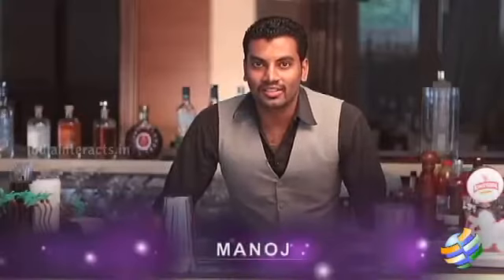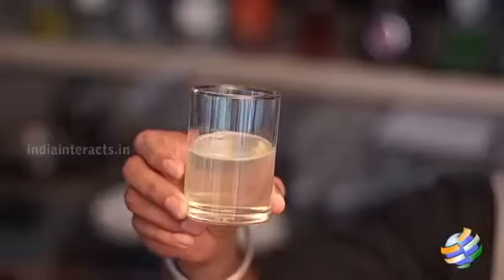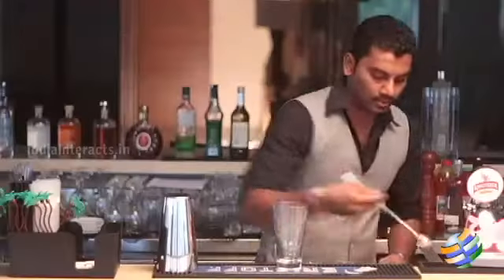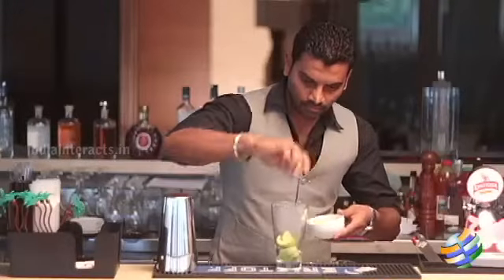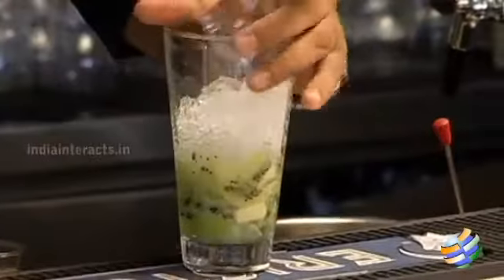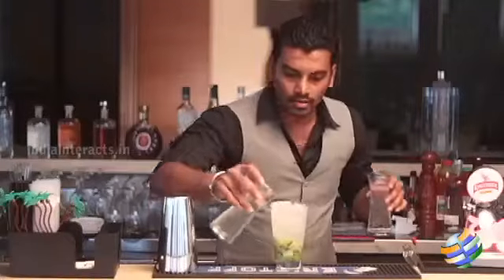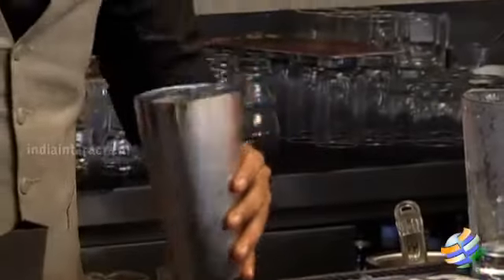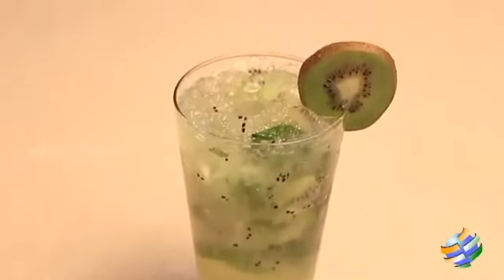Kiwi Virgin Mojito Mocktail